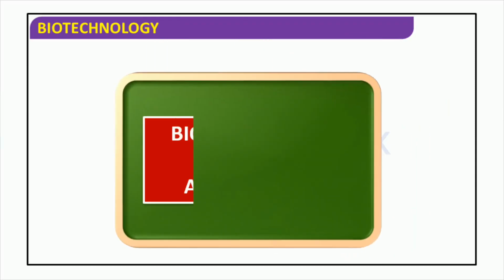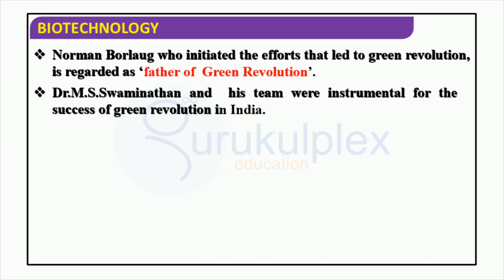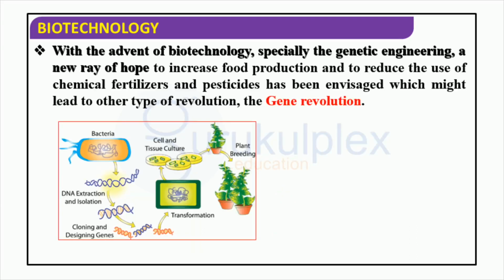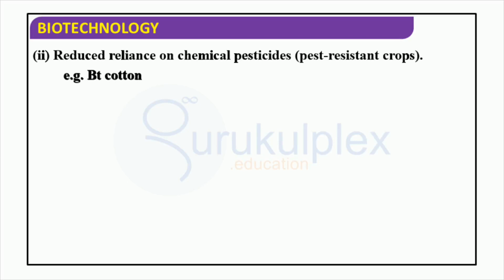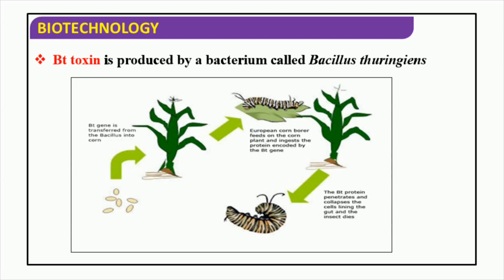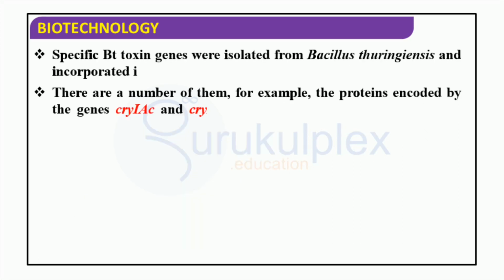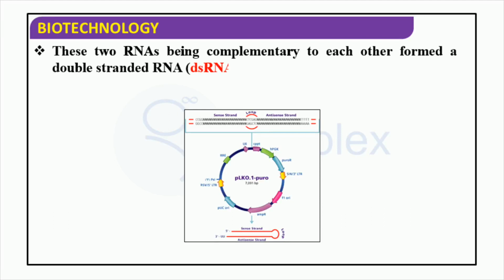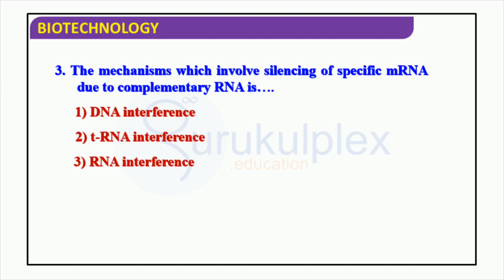Biotechnological Applications in Agriculture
Are you seeking a delightful and engaging approach to learning Class 12 Biology? Your search ends right here! Introducing Gurukulplex, your ultimate source of knowledge and entertainment. In our latest video on Biotechnological Applications in Agriculture, we bring you an educational experience like no other, packed with valuable information and a dash of humor to make your learning journey a breeze!

From the very beginning, you'll be greeted with an optimistic and cheerful tone that sets the stage for an exciting adventure. We believe that learning should be enjoyable and accessible to all, so we've crafted this video to be informative, entertaining, and absolutely free!

Through a perfect blend of captivating visuals, lively animations, and expertly delivered content, our Gurukulplex video will take you on a fascinating exploration of biotechnological applications in agriculture. Discover how cutting-edge scientific advancements have revolutionized the way we grow crops, enhance crop productivity, and improve agricultural practices.

But wait, there's more! We understand that sometimes complex scientific concepts can be intimidating, so we've infused our video with humor and relatable examples to make the learning process both entertaining and relatable. Our talented instructors will keep you engaged and entertained throughout, ensuring that you not only understand the subject matter but also have a great time doing so.

As you dive deeper into the video, you'll unravel the incredible ways in which biotechnology has transformed agriculture. From genetically modified crops to precision farming techniques, you'll witness how science has provided innovative solutions to enhance food production, improve crop quality, and address global challenges such as climate change and food security.

Gurukulplex is committed to providing the best education available, and that's why we've meticulously curated this video with accurate and up-to-date information. You can trust us to deliver comprehensive content that covers the key concepts, methodologies, and practical applications of biotechnology in agriculture.

So why wait any longer? Join us today and embark on this delightful learning journey! Gurukulplex's video on Biotechnological Applications in Agriculture is the perfect combination of education and entertainment. It will not only broaden your understanding of this fascinating field but also leave you with a smile on your face.

Remember, learning doesn't have to be boring or overwhelming. With Gurukulplex, it's a fun and cheerful experience that will inspire you to explore the wonders of biotechnology in agriculture. So grab your popcorn, click play, and let the knowledge flow. Get ready to be amazed and enlightened, all while having a great time!

Don't miss out on this fantastic opportunity to learn Class 12 Biology in an entertaining way. Start your journey with Gurukulplex today - it's the best choice you can make for your education!